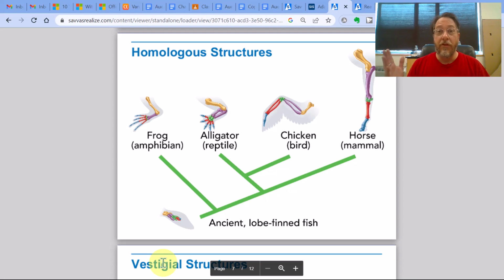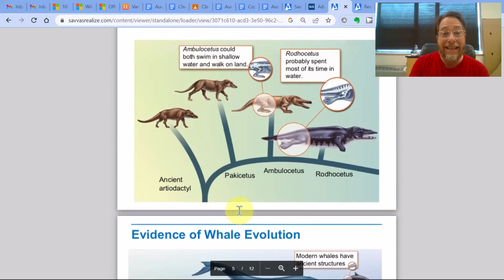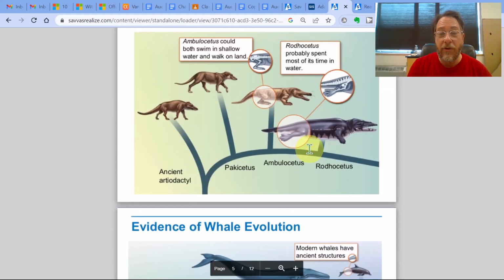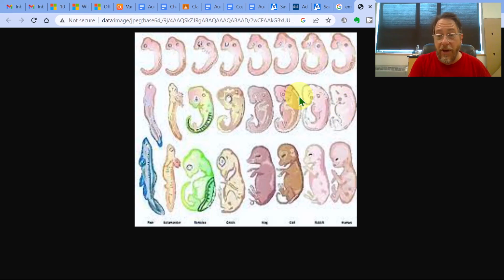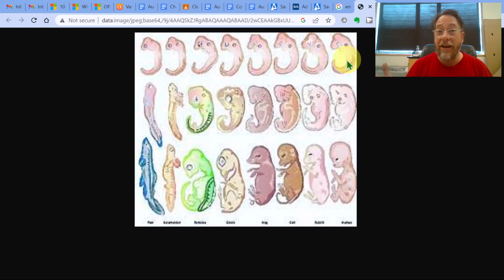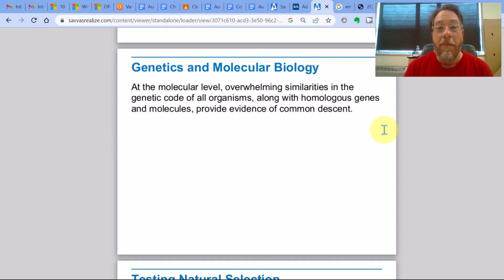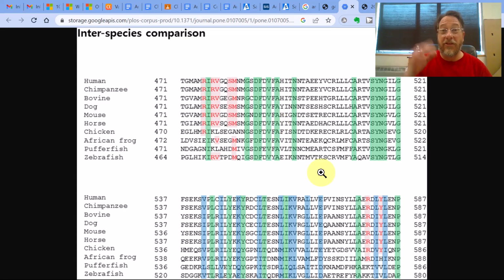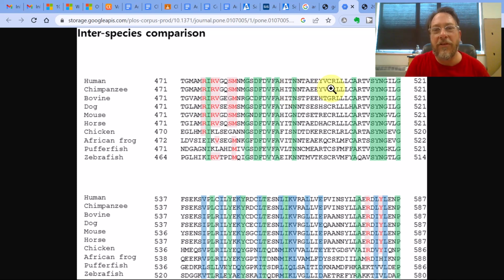Evidence for Evolution Part 2 embryos and amino acid sequences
This video gives brief introductions to the idea that embryology and amino acid sequence in proteins are good evidence of evolution because they point to a common ancestor.